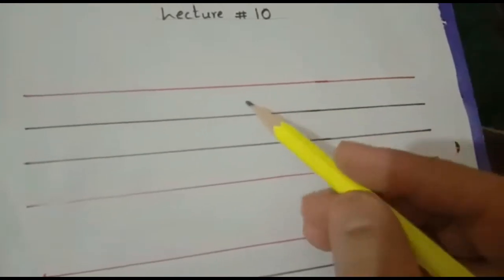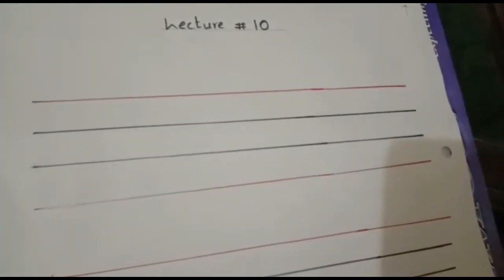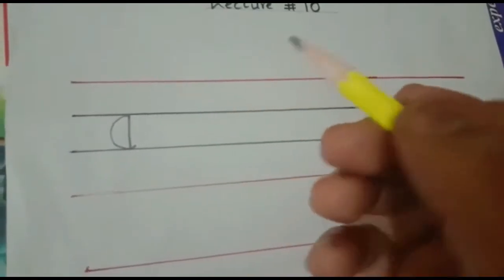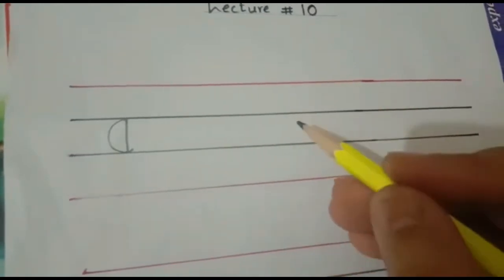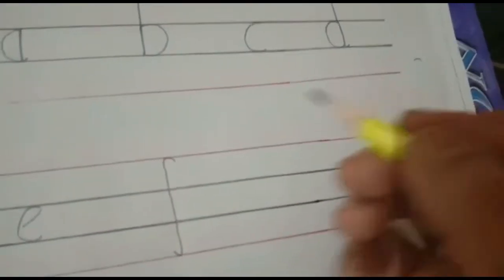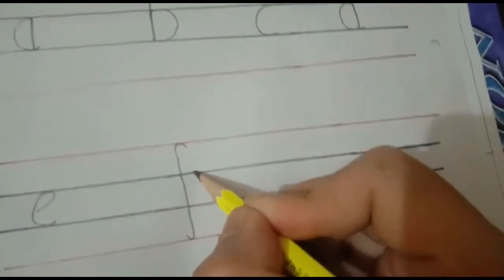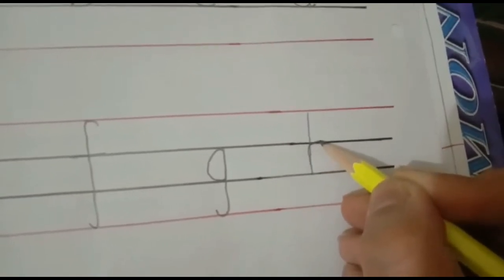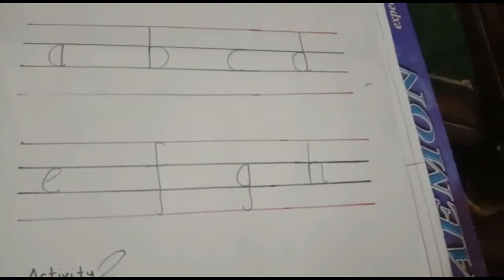Kids World - Dar-e-Arqam Nursery English Lecture 09